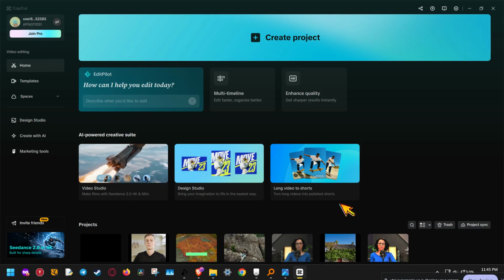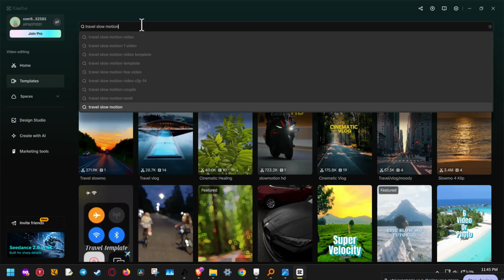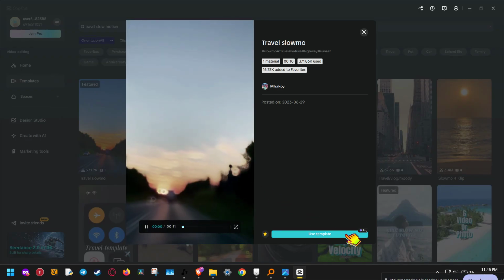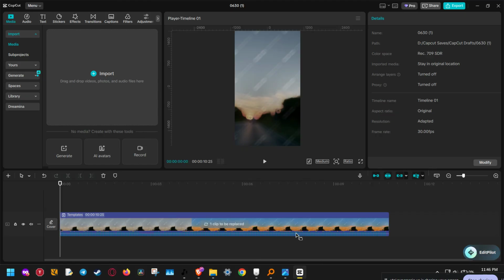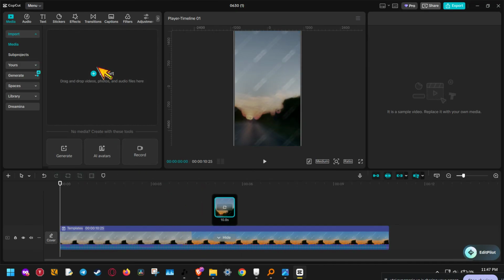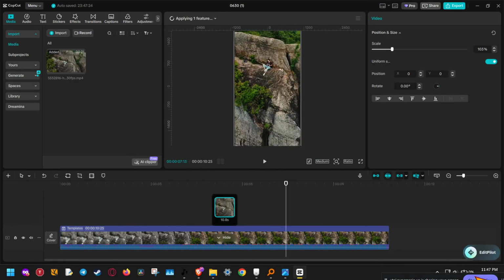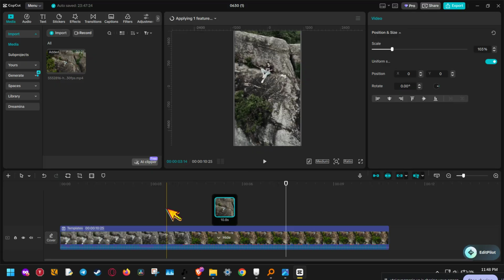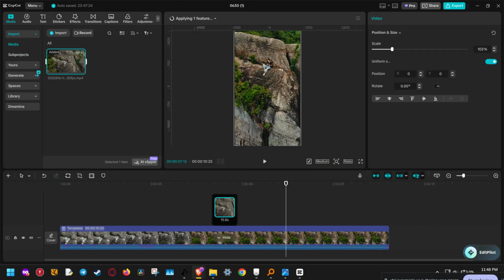How To Create Travel Slow Motion Trend Video On TikTok CapCut Template (Easy Guide)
Learn how to create a travel slow motion trend video on TikTok using a CapCut template in this easy step-by-step tutorial.
Perfect for beginners who want to make cinematic velocity travel edits fast with CapCut PC.

🕚Timestamps:
0:00 Introduction
0:24 Open CapCut Templates Tab
0:48 Search Travel Slow Motion Template
1:10 Preview TikTok Velocity Templates
1:33 Use The Template
1:50 Replace Media In Slots
2:26 Preview And Adjust Clips
2:48 Export Your Video
3:02 Outro

✍️What you'll learn in this video:
• How To Open CapCut Templates On PC
• How To Search For Travel Slow Motion Trend Templates
• How To Preview TikTok Velocity Style Edits
• How To Replace Clips In CapCut Template Slots
• How To Export A Travel Trend Video For TikTok

💡Pro Tips:
• Use clips with strong motion like walking, turning, or landscape reveals for the best velocity effect.
• Match your footage length closely to each template slot for smoother transitions.
• Preview multiple templates before choosing one so you can find the best pacing for your travel content.
• Export in high quality so the slow motion details stay sharp on TikTok.